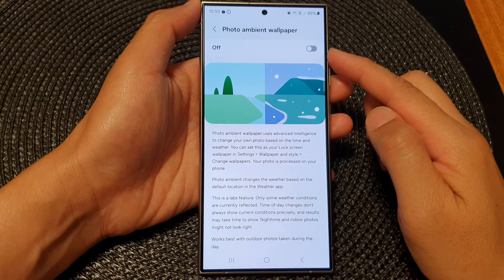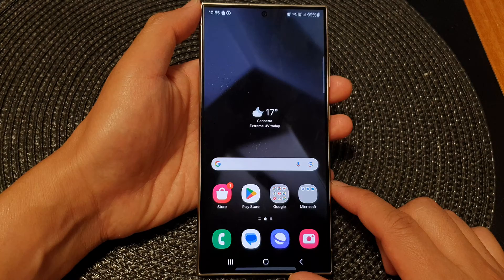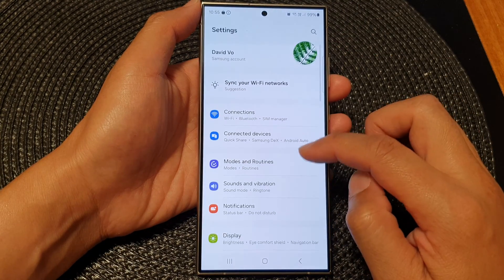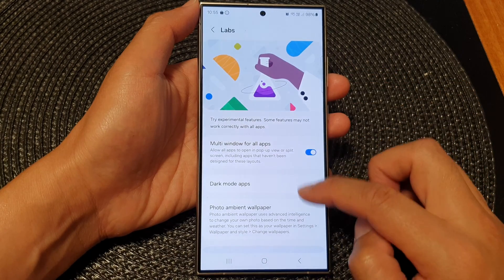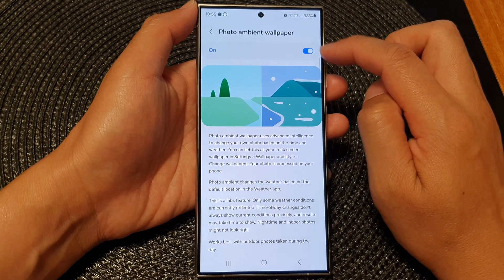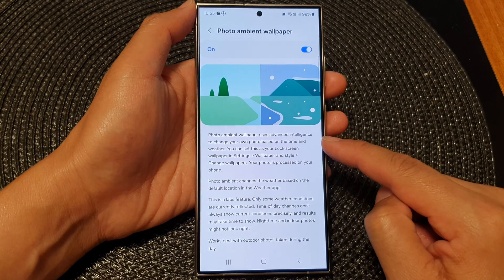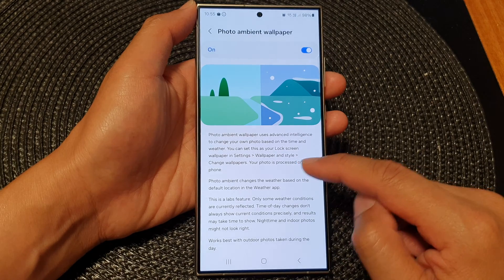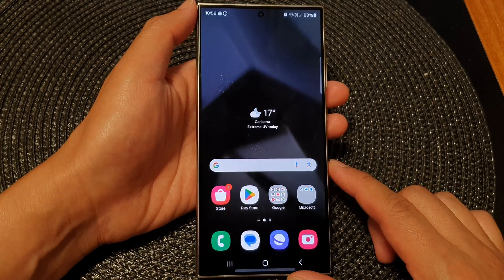Galaxy S24/S24+/Ultra: How to Turn On/Off Photo Ambient Wallpaper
Unleash the full potential of your Samsung Galaxy S24 series, including S24, S24+, and Ultra models, by mastering the art of Photo Ambient Wallpaper! Learn step-by-step how to effortlessly turn on and off this feature in the latest Android 14 update. Elevate your device customization and make your Galaxy S24 uniquely yours. From stunning wallpapers to a personalized touch, we've got you covered. Watch now for a seamless guide to enhancing your smartphone experience!